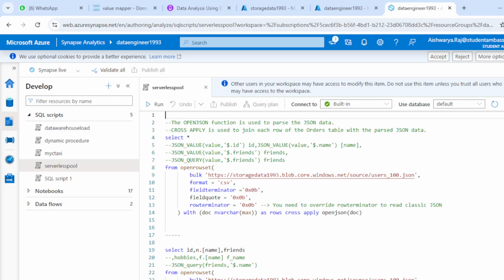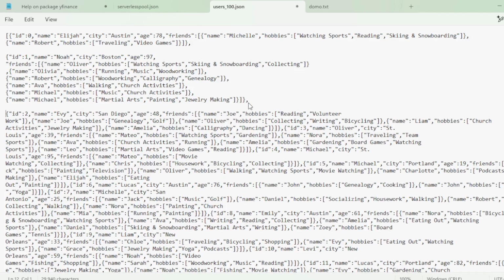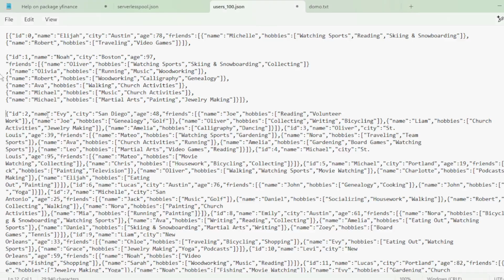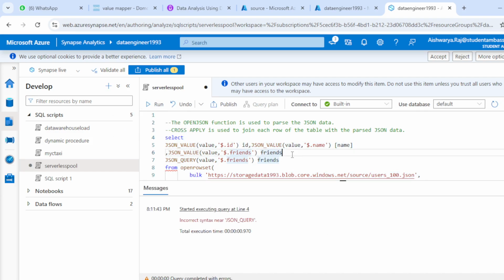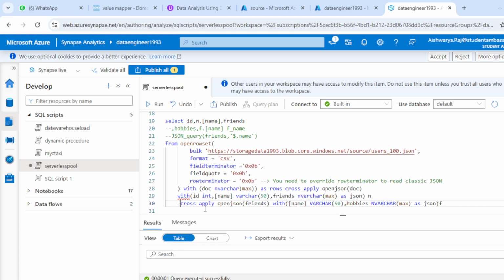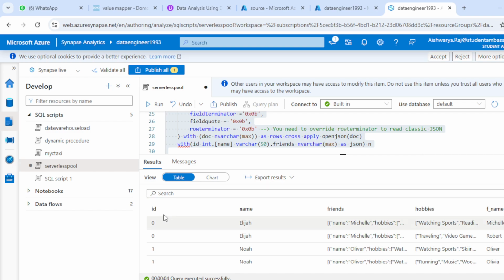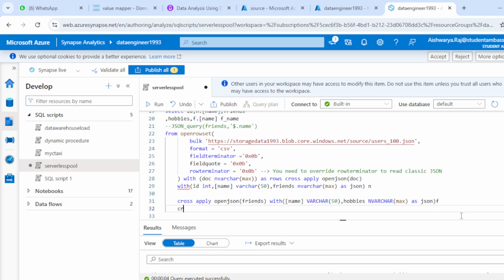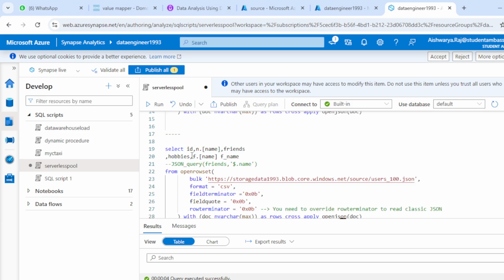Parse External Json File Using Synapse SQL Serverless Pool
The easiest way to see to the content of your JSON file is to provide the file URL to the OPENROWSET function, specify csv FORMAT, and set values 0x0b for fieldterminator and fieldquote. If you need to read line-delimited JSON files, then this is enough. If you have classic JSON file, you would need to set values 0x0b for rowterminator. OPENROWSET function will parse JSON and return every document in the following format: